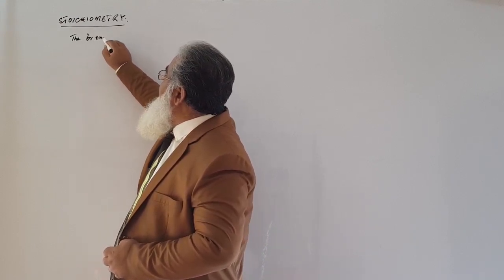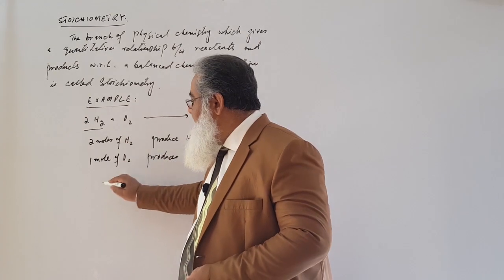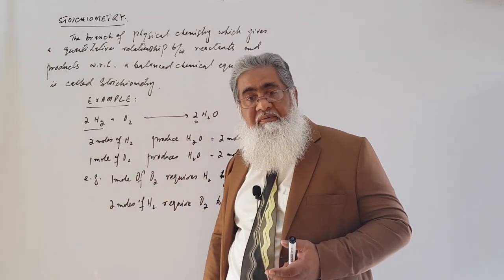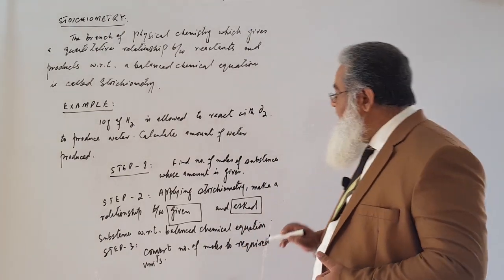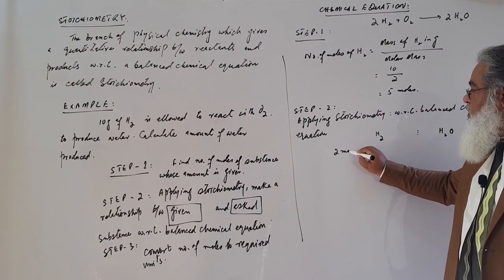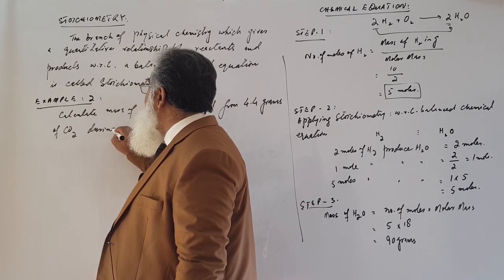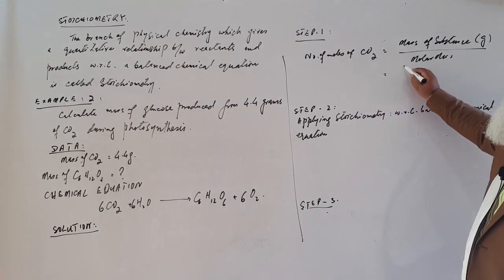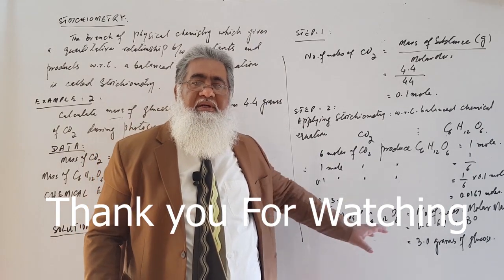Stoichiometry And Its Numeric Practice By Prof. M Abdul Qayyum.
Online lecture By Concepts Foundation College.
Address: Main Harley Street Rawalpindi